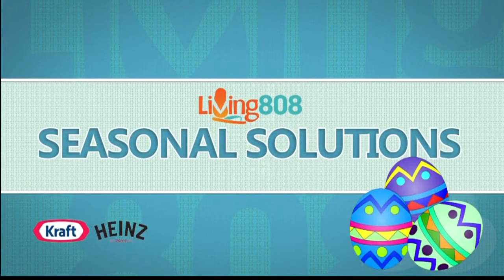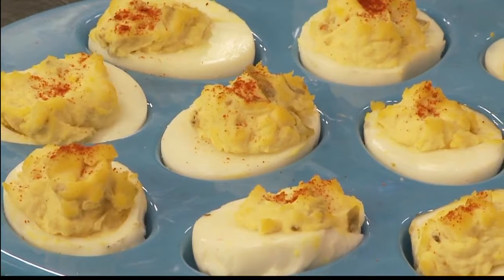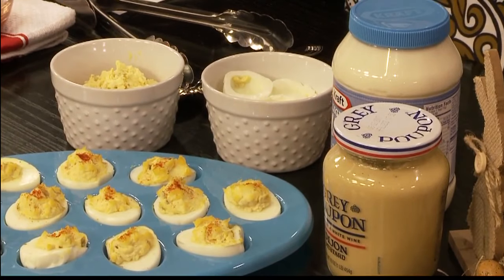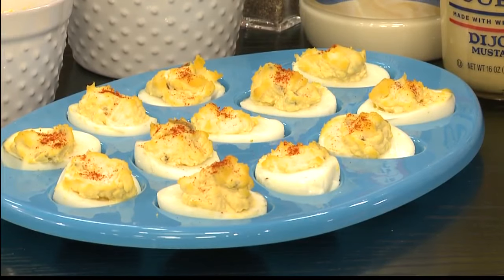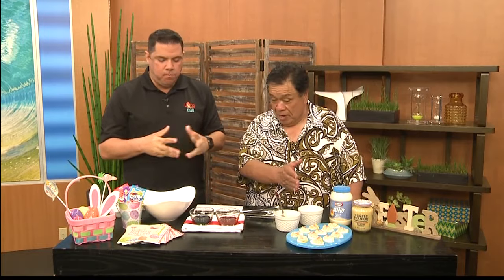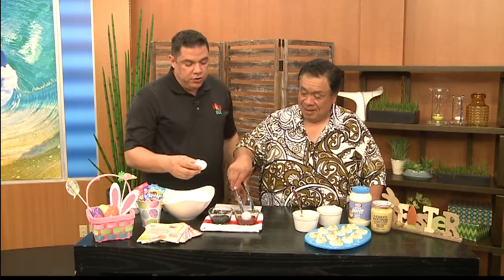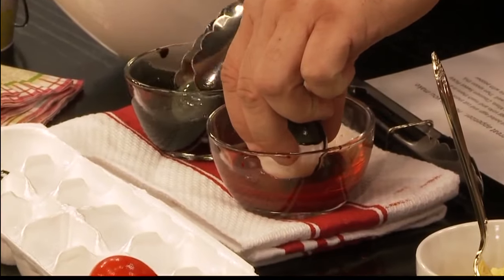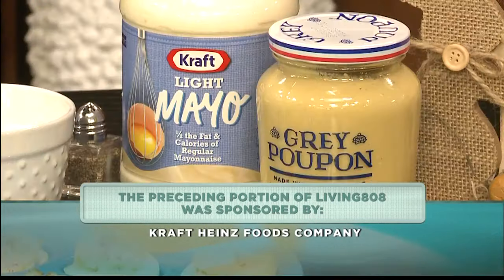SEASONAL SOLUTIONS: EASTER RECIPES